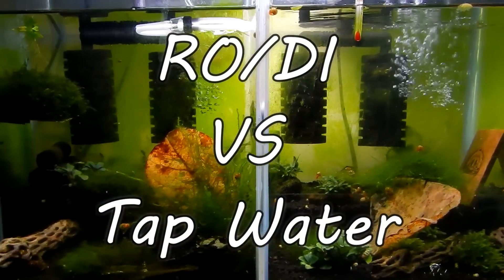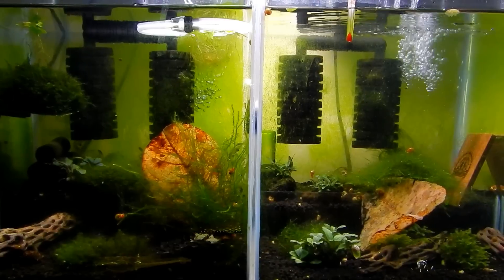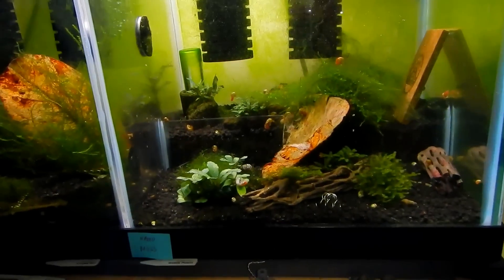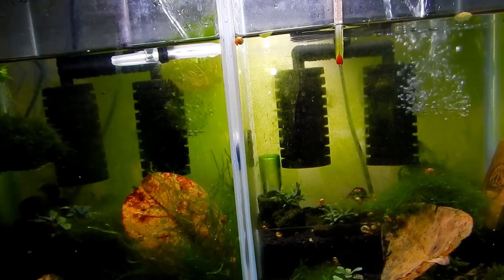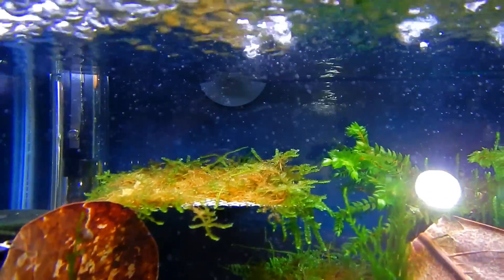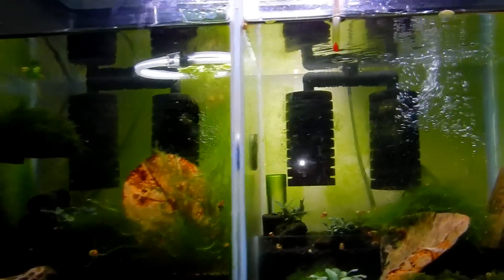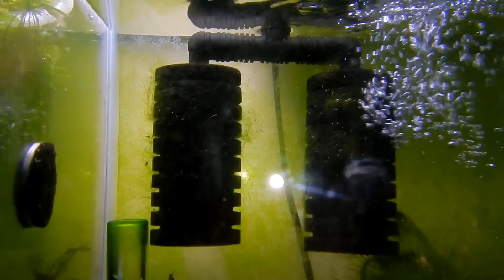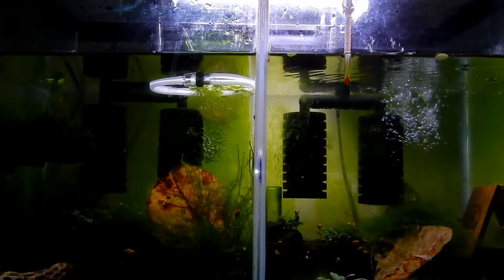Tap Vs RO/DI Water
A comparison between shirmp tanks using Tap vs RO/DI Water.
My advice is if you can invest in a RO/DI system.